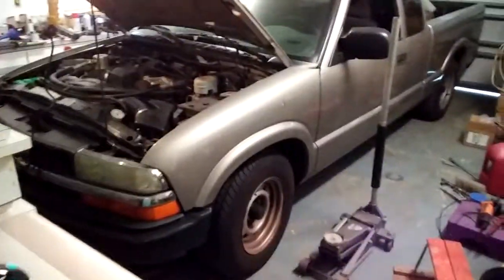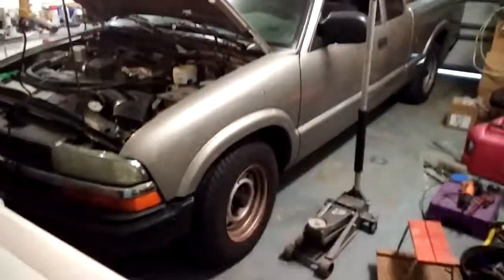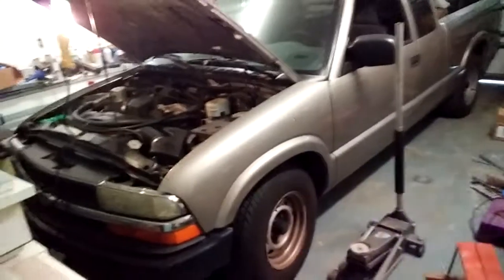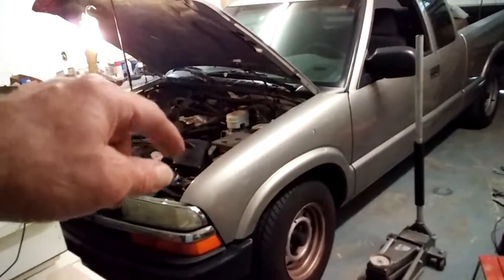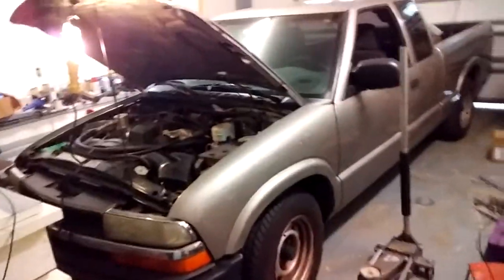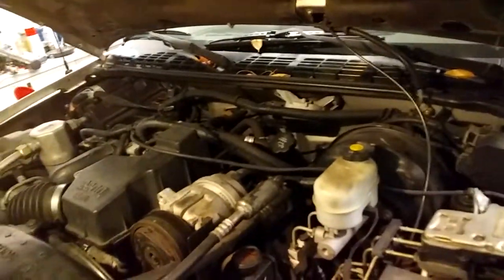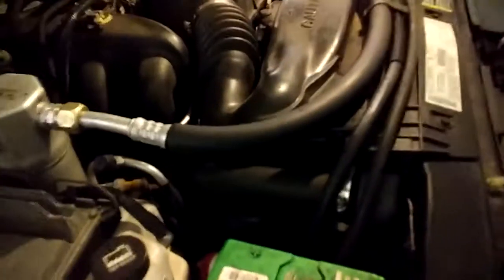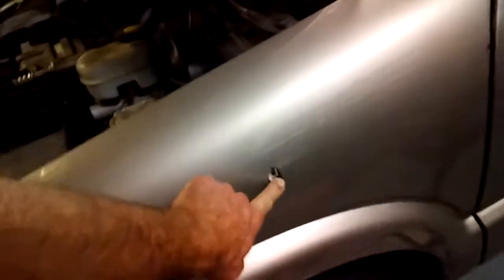its an 03 s10 with a 2.2
fixing to tear it down and see what ailes it.
Peace